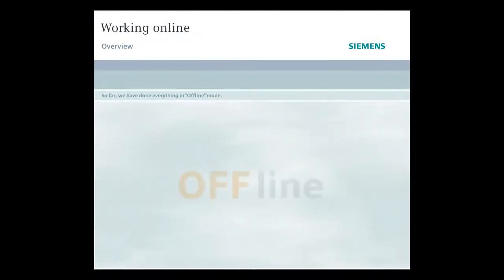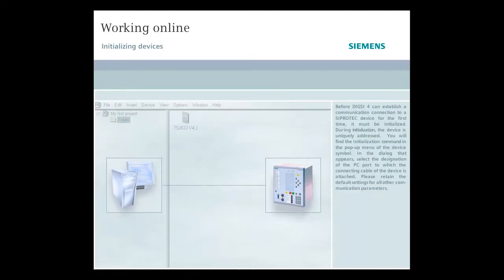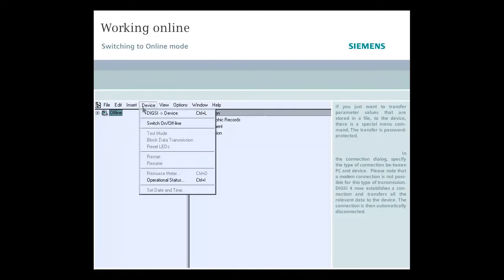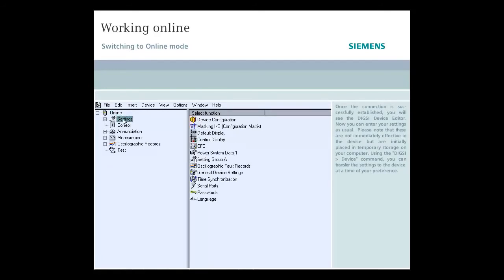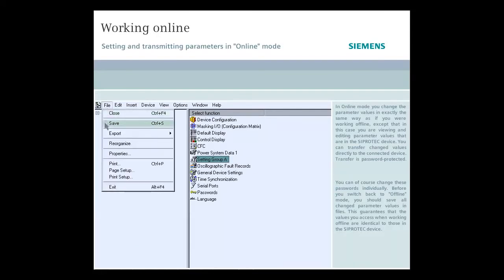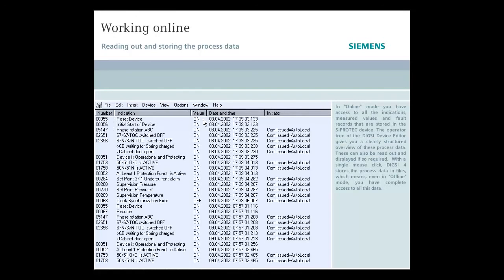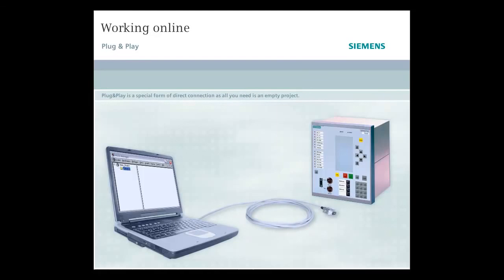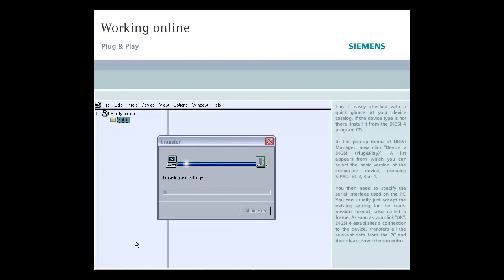DIGSI 4 Tutorial - Working online